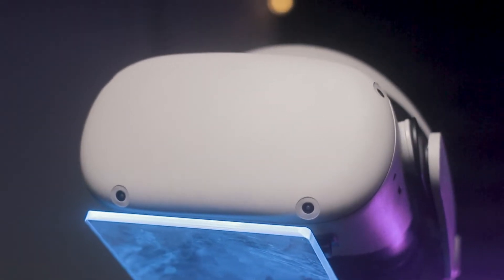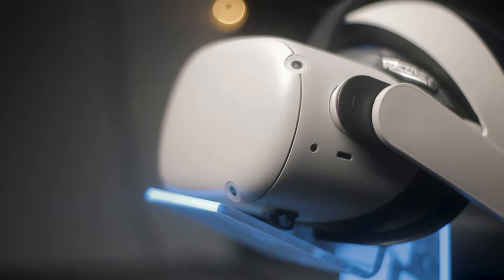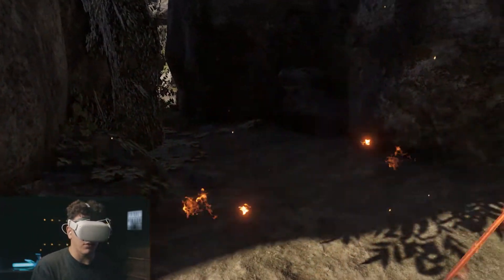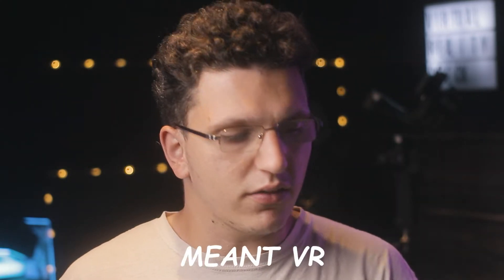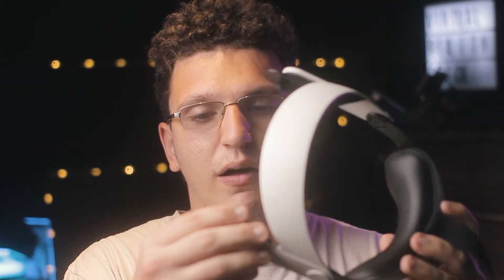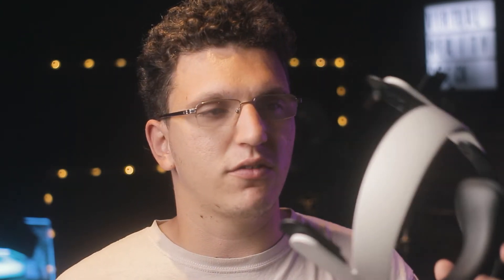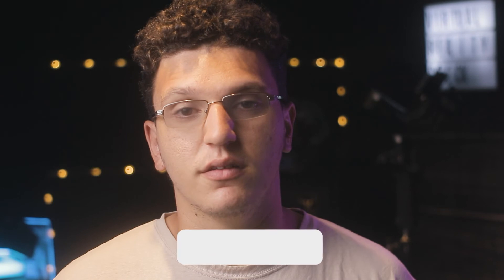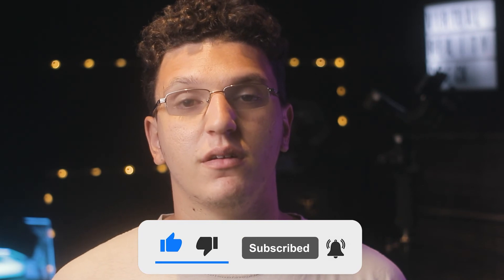$50 For This Strap?!?!?!?!?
we are gonna take a look at a headstrap from siwiqu
This is not what I  thought it was gonna be at all.

 Rode Video Mic NTG:

Zoom h1n (Field Recorder)

My Video gear (lights and cameras)

My Favorite Cheap Lens (Yongnou f1.8 50mm)

RTX 2070
Corsair Vengeance 32 gigs of ram
Msi MAG 240 liquid cooler (aio)
Thermaltake 850 watt psu